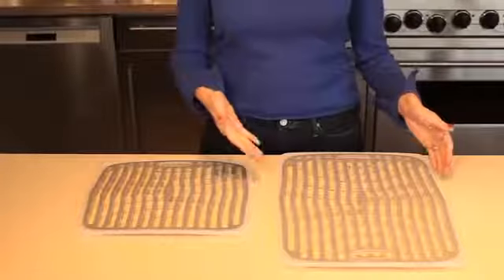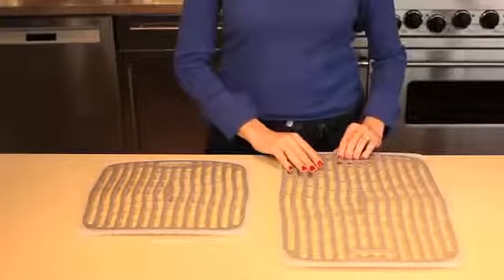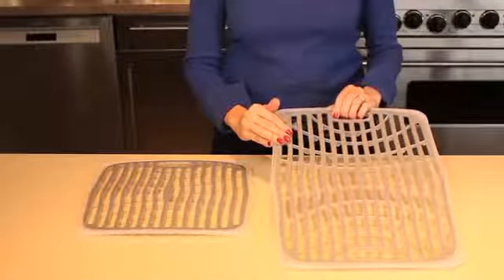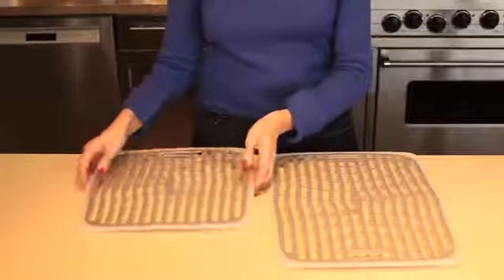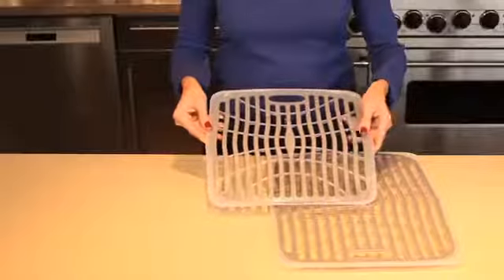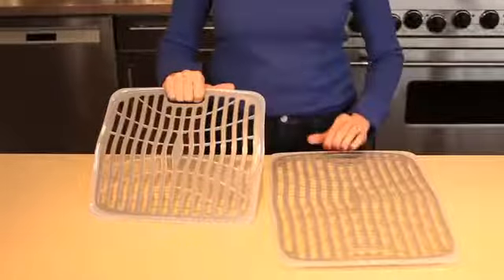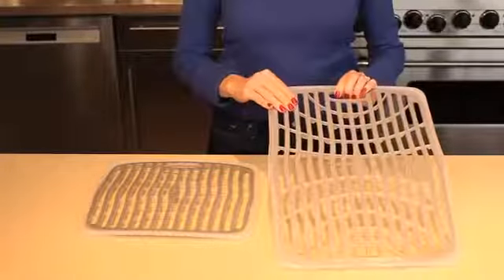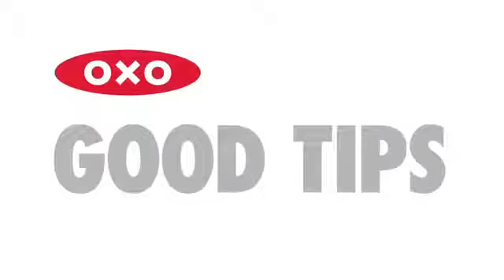OXO - Esteira para Pia de Silicone Good Grips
A Esteira para Pia de Silicone Oxo Good Grips protege seus pratos de lascados e riscos da maioria dos acidentes que podem acontecer durante a lavagem, amortecendo impactos com uma superfície macia no fundo da pia. Também serve como escorredor graças a um design único, que areja e permite o escorrimento de água, facilitando a secagem e garantindo maior higiene. A esteira pode ser enrolada ou pendurada quando não estiver em uso, ocupando muito pouco espaço. Resiste a temperaturas de até 215°C, para que você possa usar também como descanso de travessas e panelas quentes.